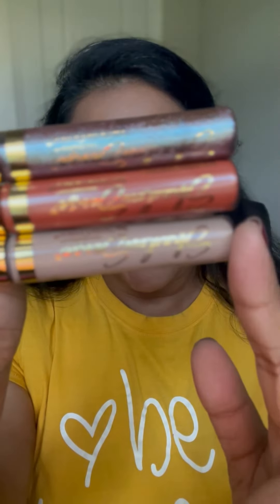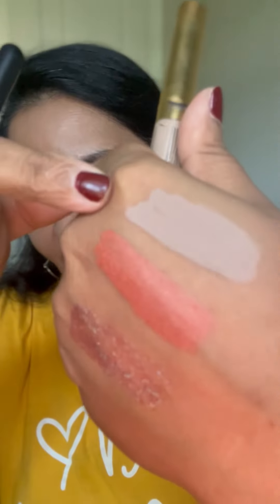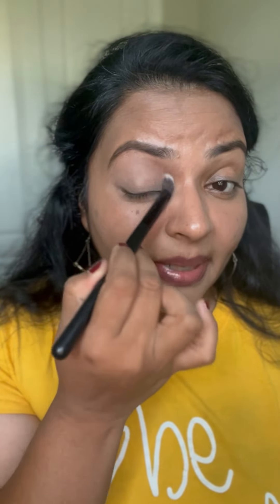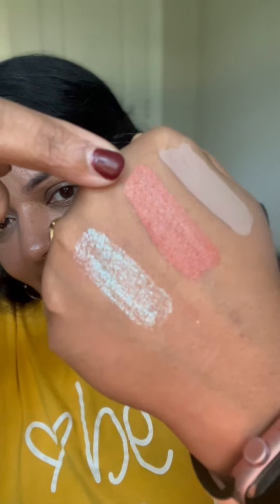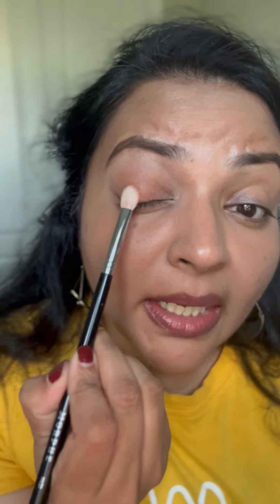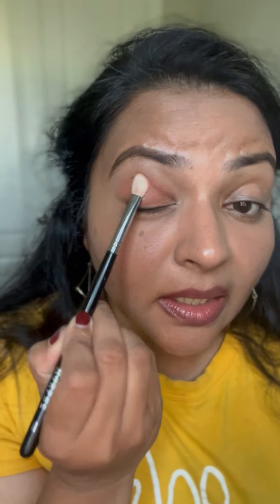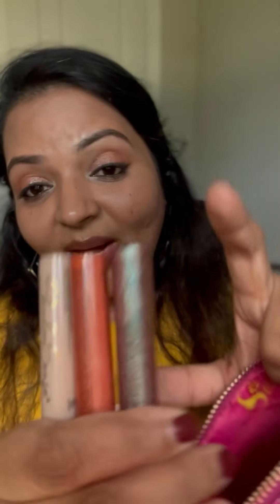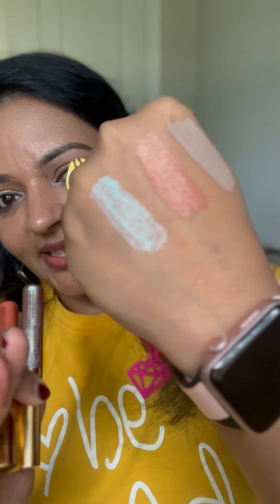Eyelook using the desert sands ShadowSense collection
Eyelook using The NEW Desert Sands ShadowSense Collection !!

These amazing shades are SO beautiful in person - each one perfect to create gorgeous summertime looks. 🙌

🏜 CANYON SHADOWSENSE - a light, neutral taupe with a matte finish
🏜 GOLDSTONE SHIMMER - a warm terra cotta with a subtle golden shimmer
🏜 HEATWAVE GLITTER - a rosy mauve with iridescent glitter

I'm obsessed with the fact that this collection includes a matte, shimmer AND a glitter finish!

Grab the collection to receive a FREE cosmetics bag! 🎁✨